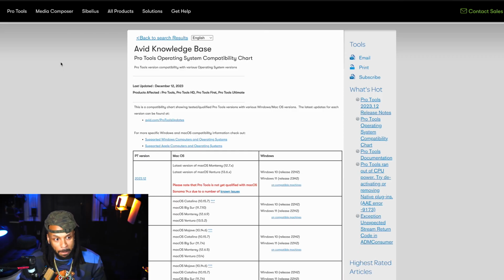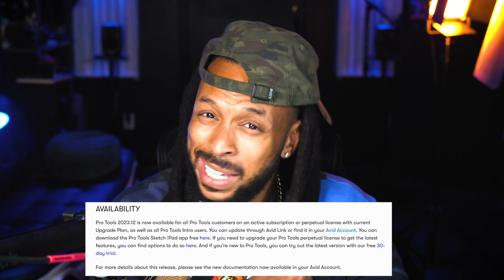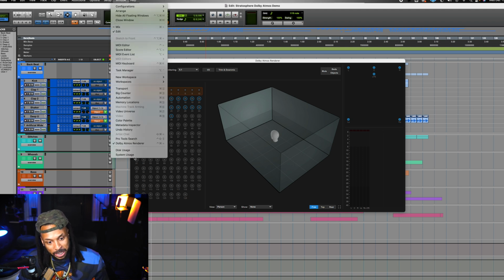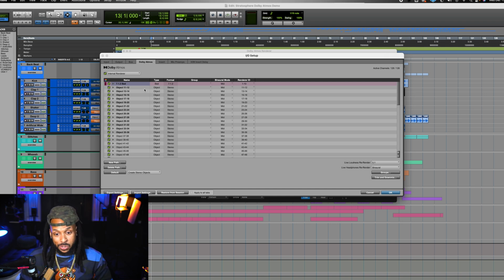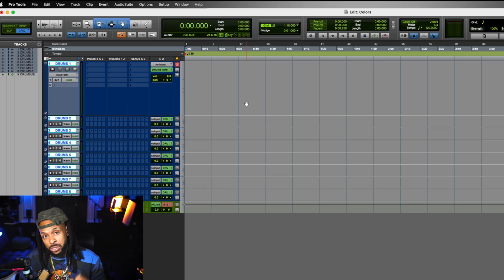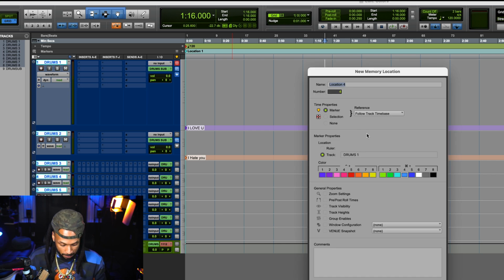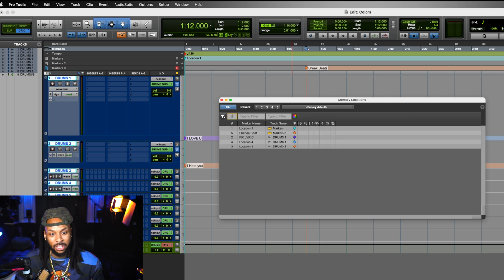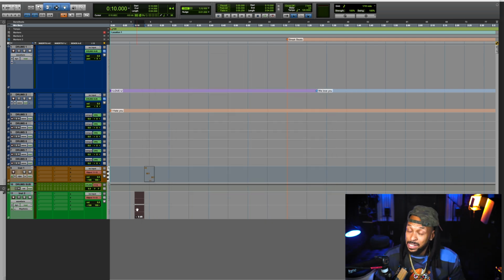Whats New In Pro Tools 2023.12 | Intergrated Dolby Atmos Renderer and More!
Discover the newest improvements in the Pro Tools 2023.12 software update! Enhance your music and audio post-production processes with the addition of a seamlessly integrated Dolby Atmos® renderer, streamlining the immersive mixing experience. Explore the enhanced features, such as improvements to Pro Tools Sketch, advanced marker and memory location capabilities, I/O setup, and routing color coding. Additionally, experience Same as Source bounce support for H.264 video. For a more detailed exploration, take a look at the extensive "What’s New in Pro Tools 2023.12” guide and release notes to gain a thorough technical understanding.

Other:
Follow ME or I Will Cry.